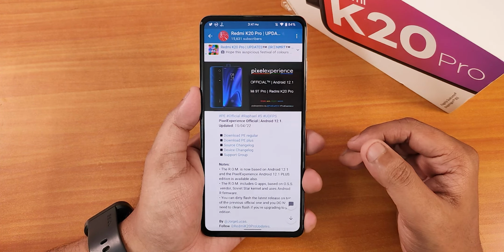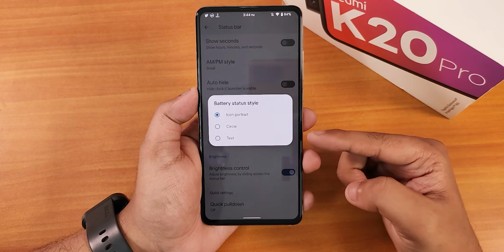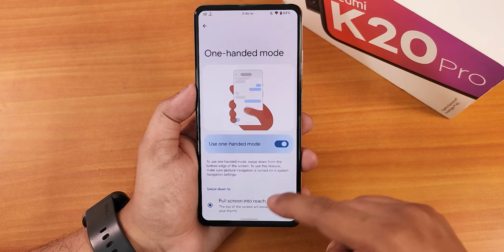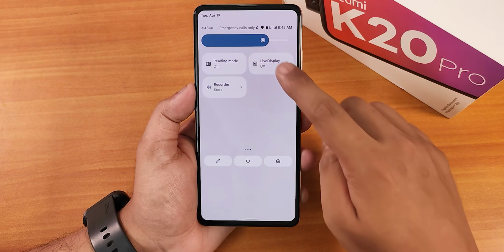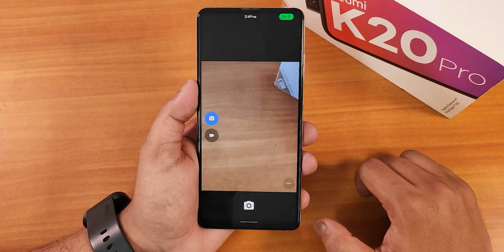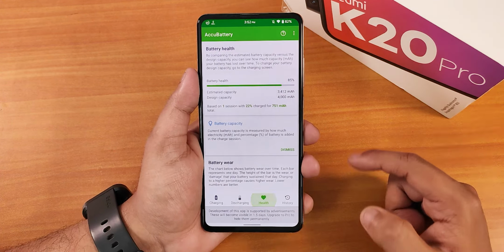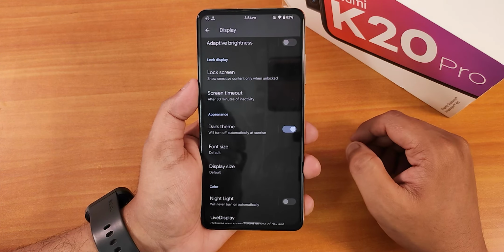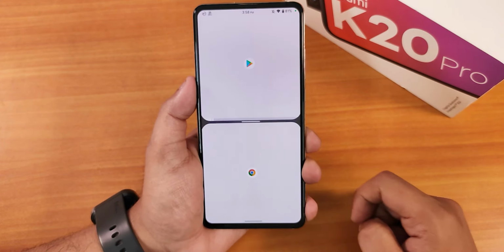PixelExperience Plus A12.1 On Redmi K20 Pro! So Stock, So Good..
UPI: titash.sharma-1@okaxis

Timestamps:

0:00 Intro
0:10 Build Info & About, System & Settings
4:28 Stock Launcher, QS, Walls & Styles
6:52 Camera, FOD, Battery
9:17 Sound, Display, FaceUnlock
11:57 Safetynet & DRM, Benchmarks